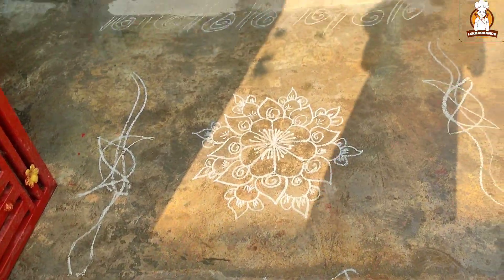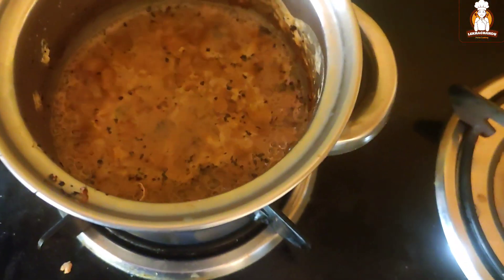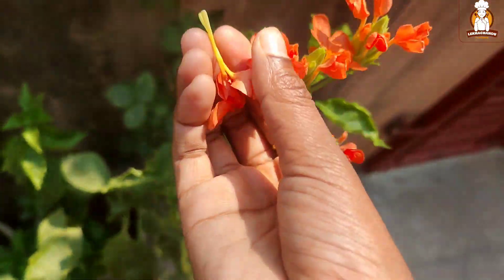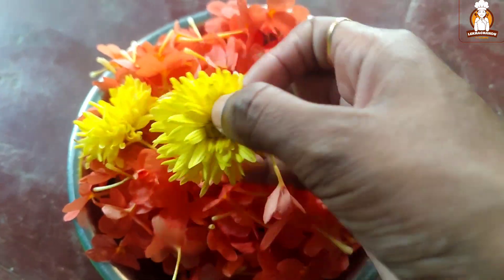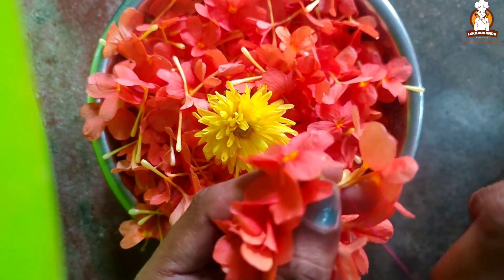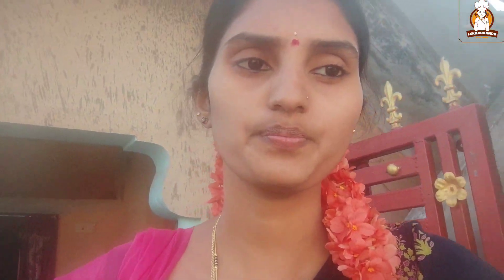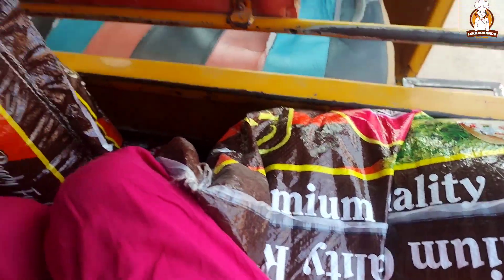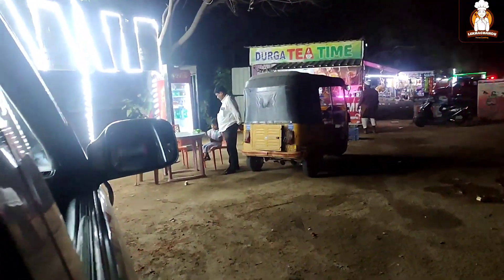village vlog|morning routine| నాకు ఇష్టమైన పూల తోట |kdd to hyd journey vlog|lekhachandu cookingvlog